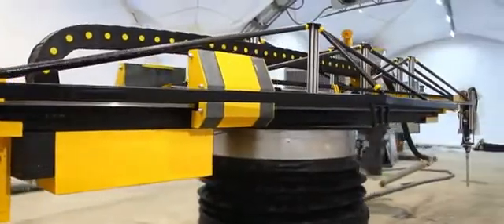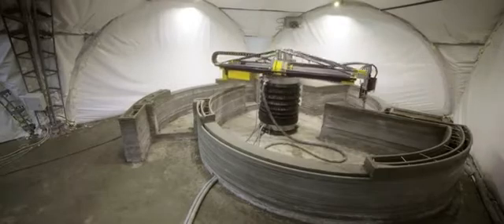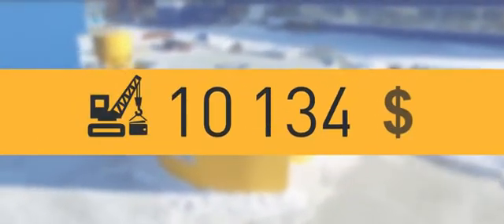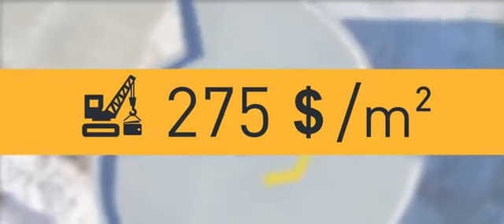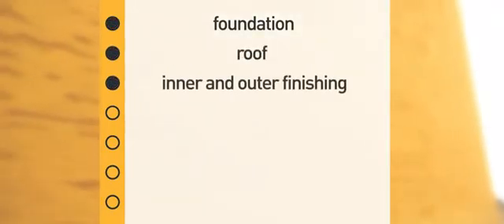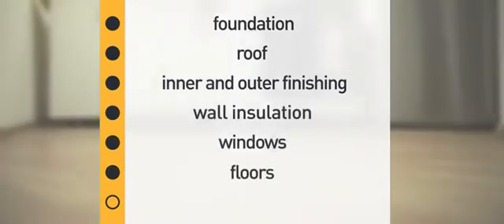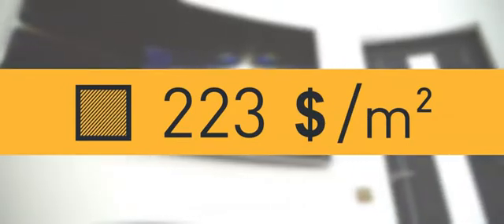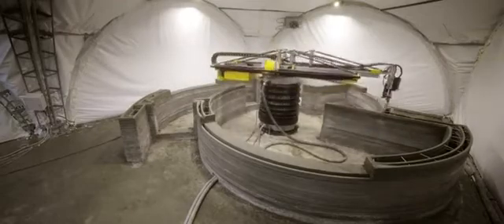The Worlds First 3D Printed House, Completed in Only 24 Hours.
The house (designed by Apis Cor) can last up to 175 years and cost just over $10,000 to build. But is it reliable and strong?